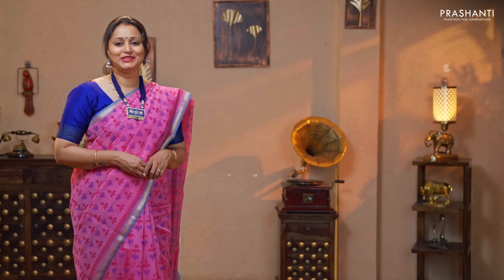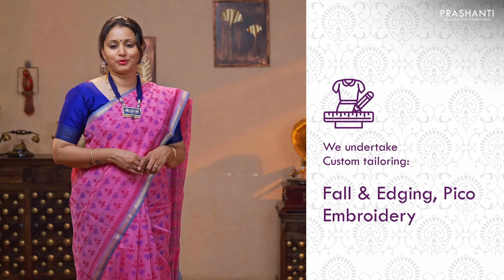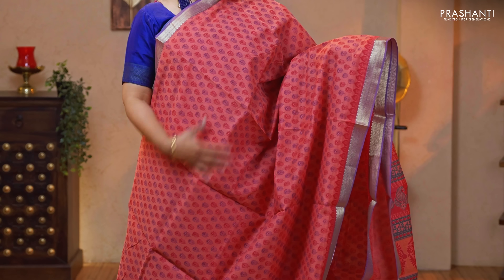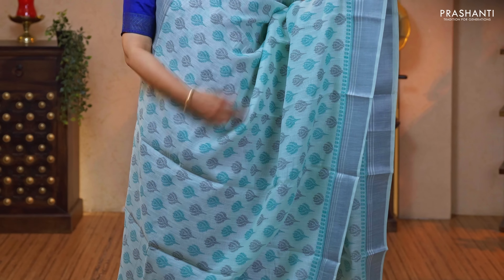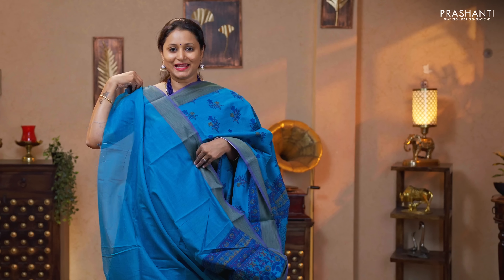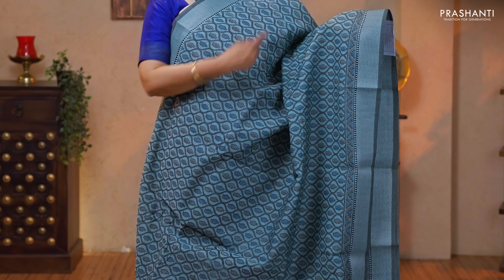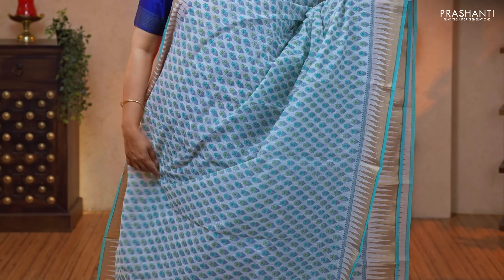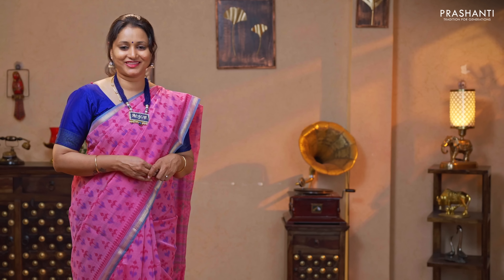Chanderi Cotton Sarees by Prashanti | 30 April 2022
Chanderi cotton sarees are lightweight, not just on your purse but on your pocket too. The refined weaves are very well suited for casual wear. They have a wild assortment of buttis, zaris, intricate patterns, geometric shapes etc done on the saree palette. Discover new designs and colours of Chanderi cotton sarees at Prashanti.

The translucency and the fine thread weaving of the saree makes it a breathable fabric. Now you can embrace tradition with open arms as well as say adieu to sweat and heat as you adorn these super cool pieces of coziness.